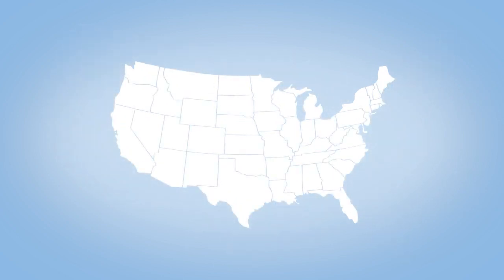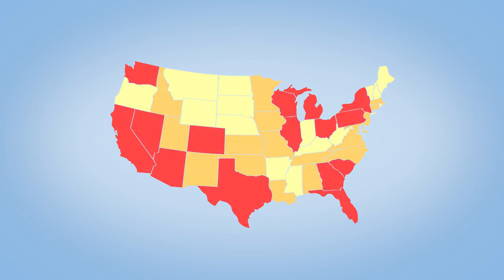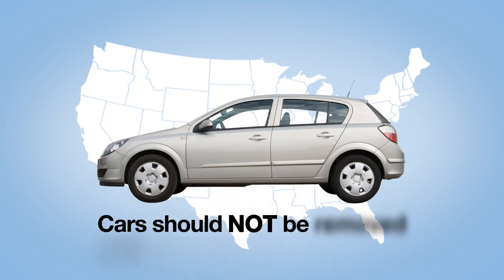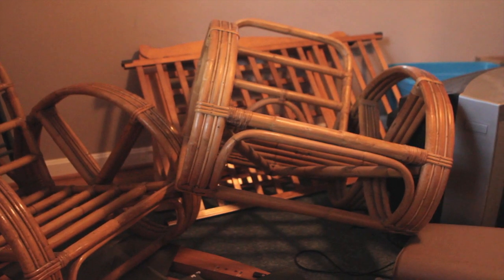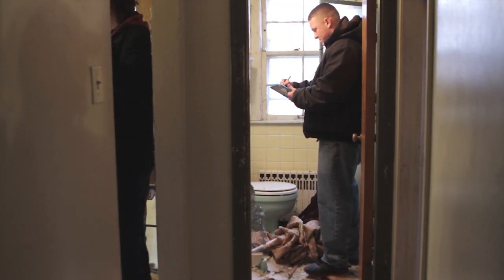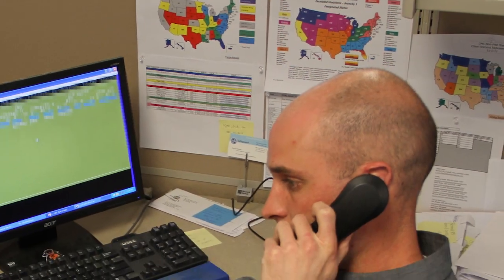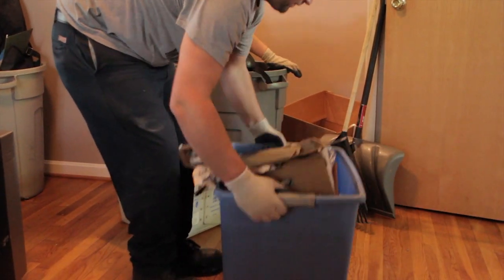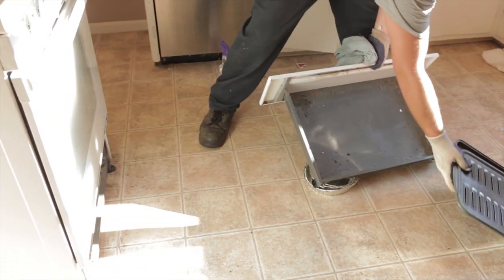Broom-Swept Condition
What does "broom-swept condition" mean at a property? Safeguard created this instructional video on what that means and how to complete the service.